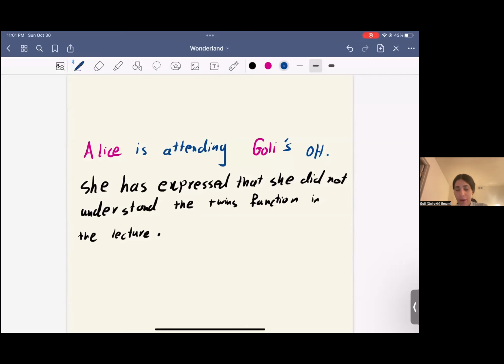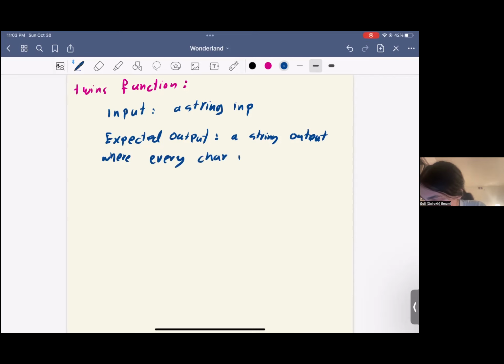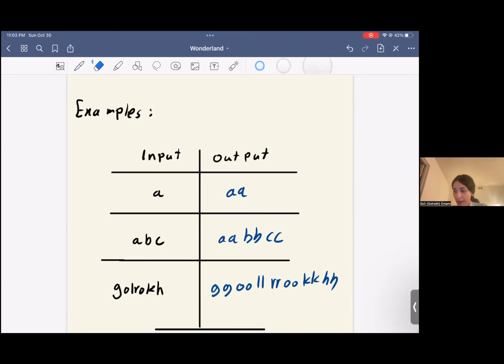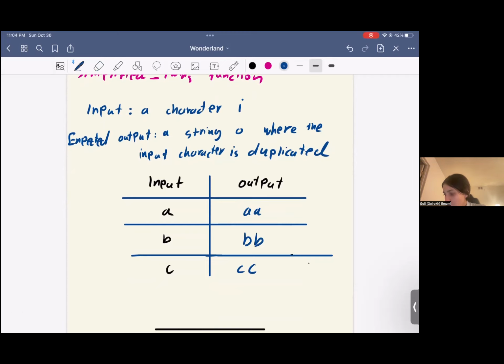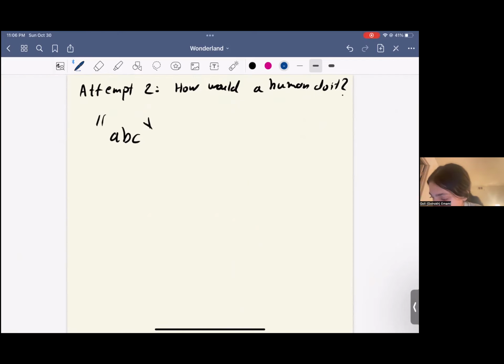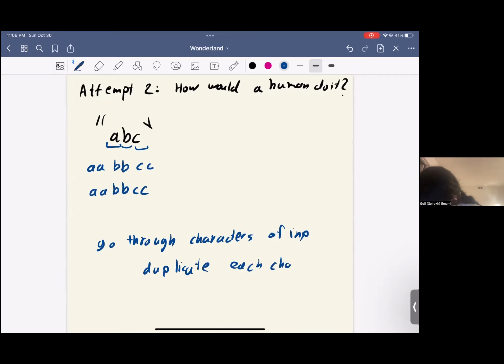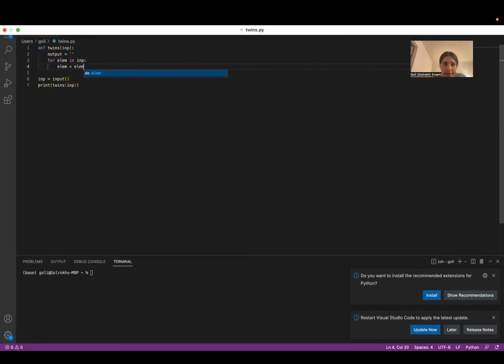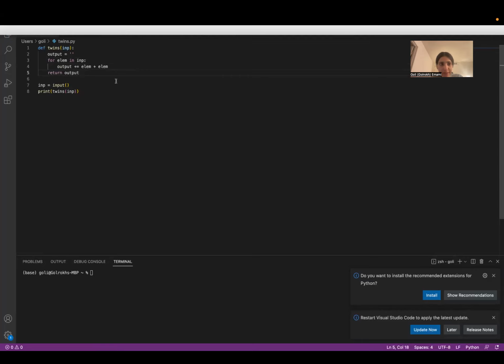Teaching sample for CS CA app